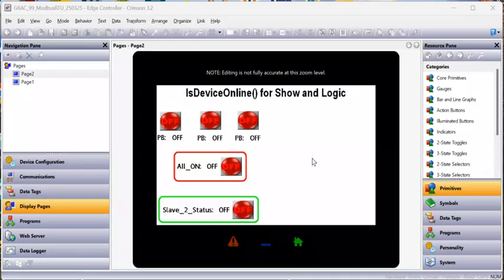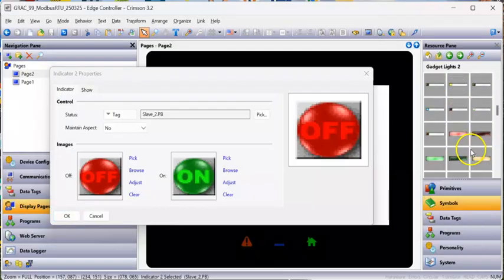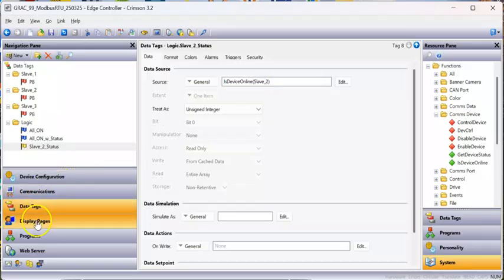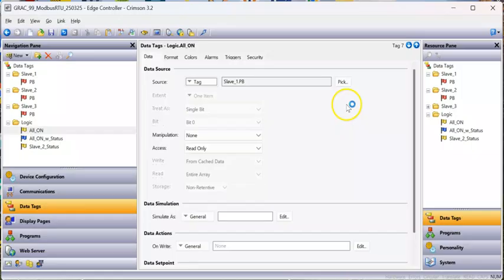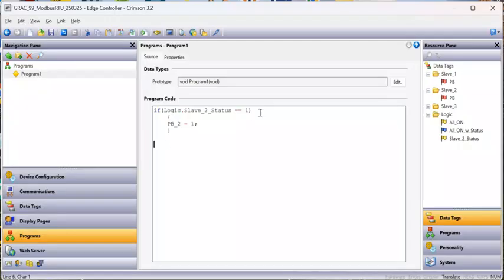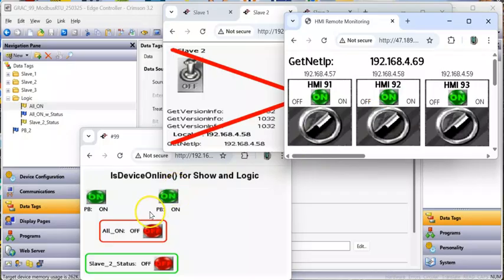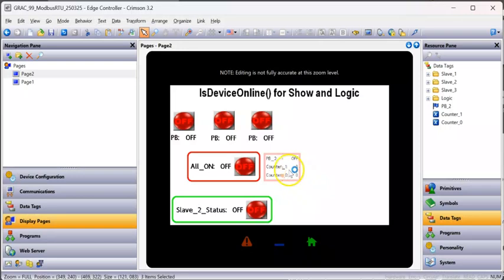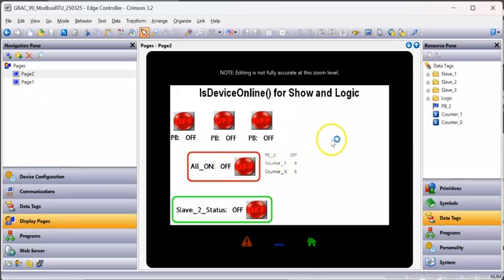IsDeviceOnline with Show & Visable State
IsDeviceOnline used to not show items if not present. And also a way to assist logic when device is not present.